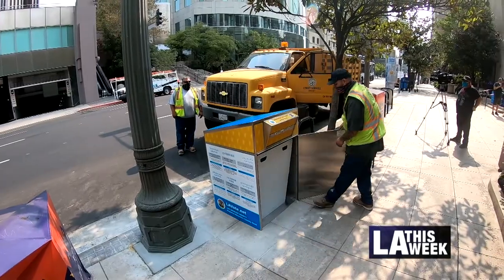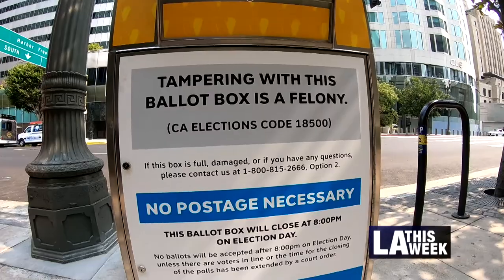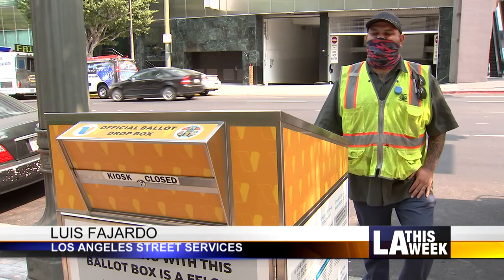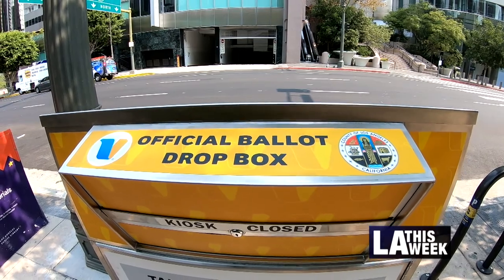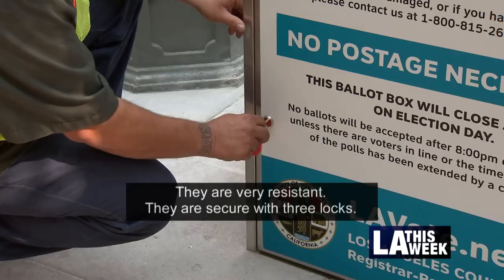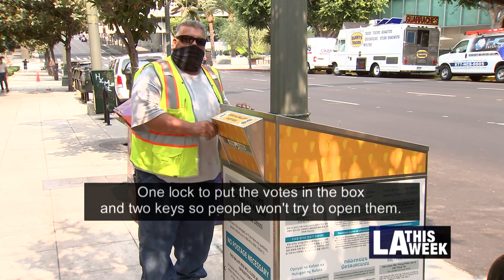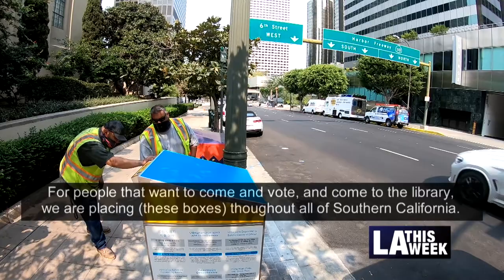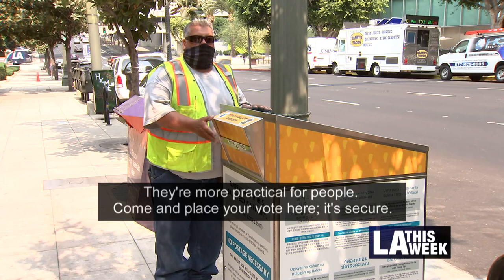Voter Boxes for 2020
The Los Angeles Central Library is one of the first places to get a new public ballot drop off box.